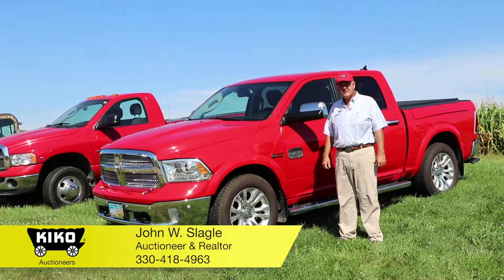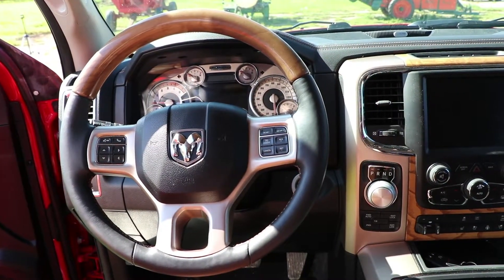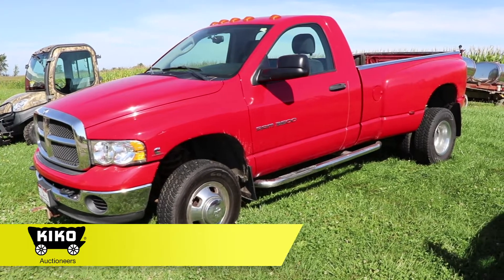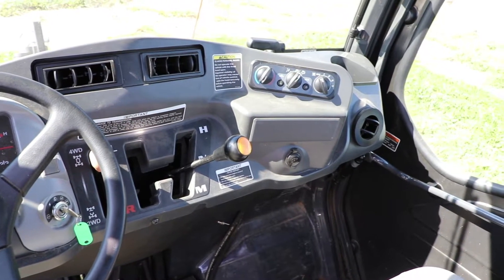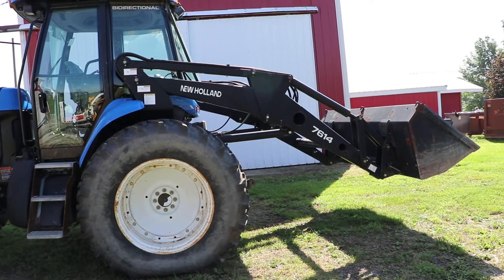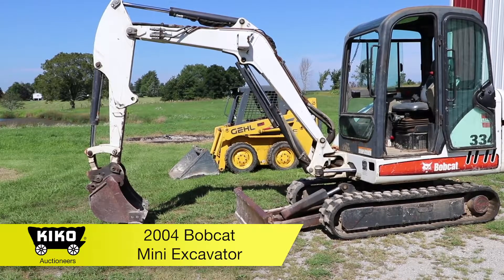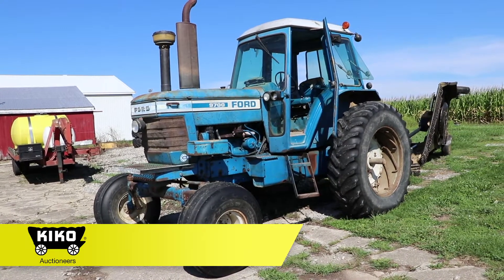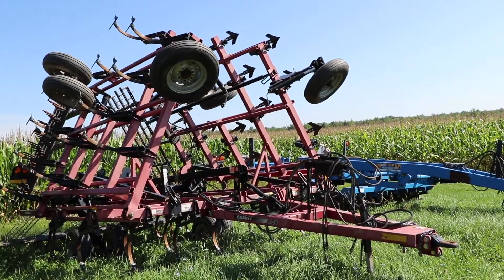Jordan Trust Auction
Jordan Trust – 2015 & 2004 Dodge Trucks
Tractors – Farm Equip. – Dozer – Mini Excavator
Trailers – Fertilizer Tanks – RTVs – Auto
Tools – Furn. – Collectibles – Household
Ashland County – Sullivan, Ohio